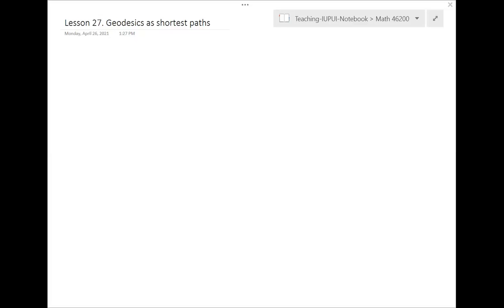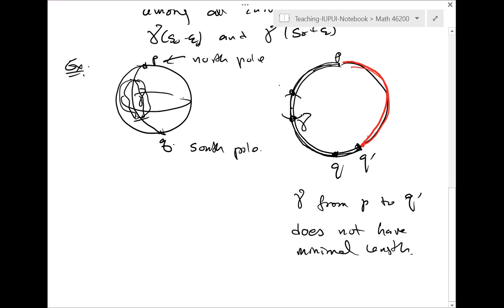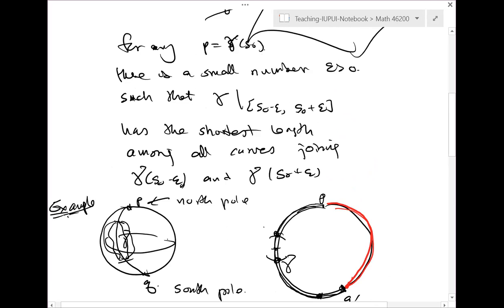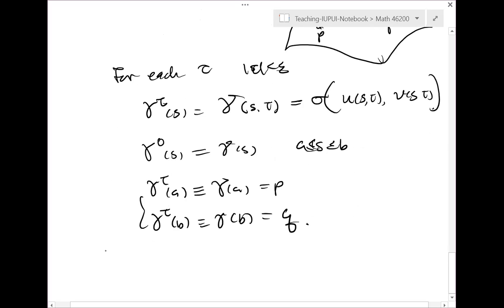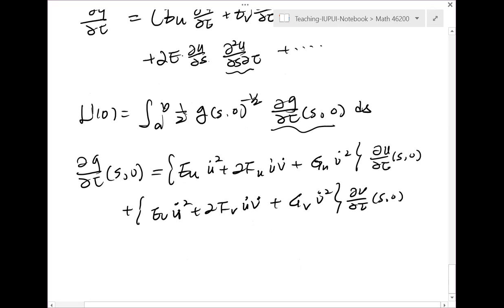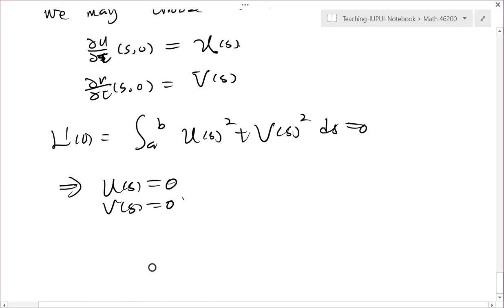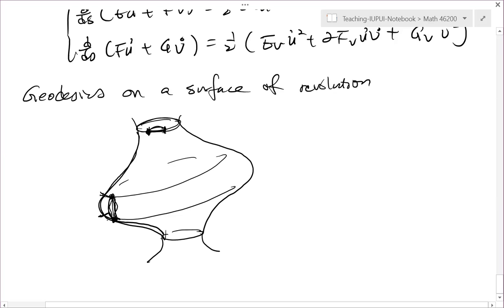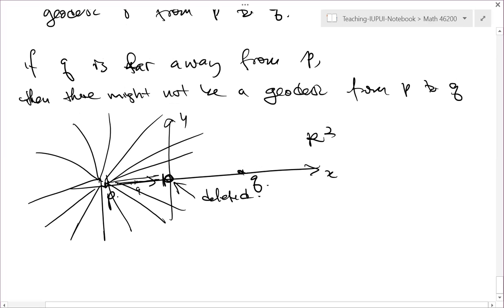Elementary Geometry Lecture 27 Geodesics as Shortest Paths